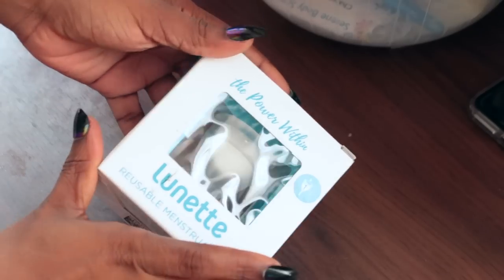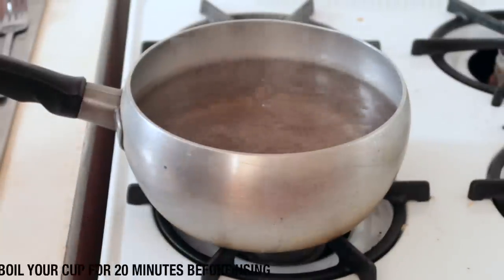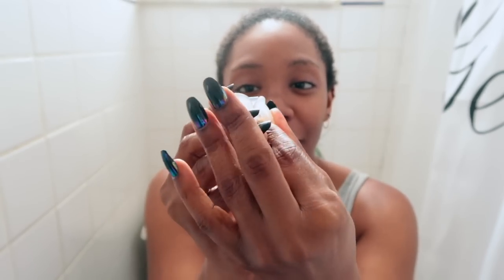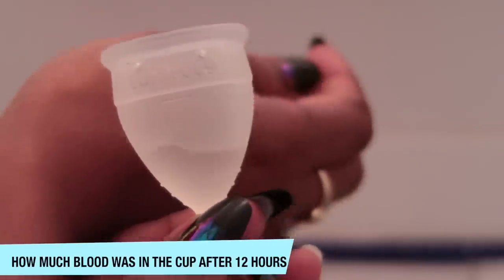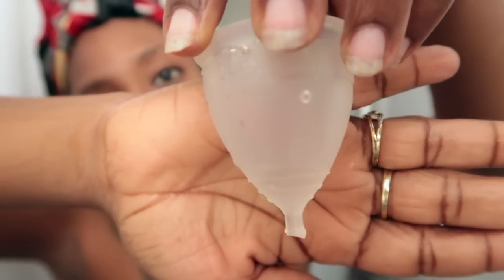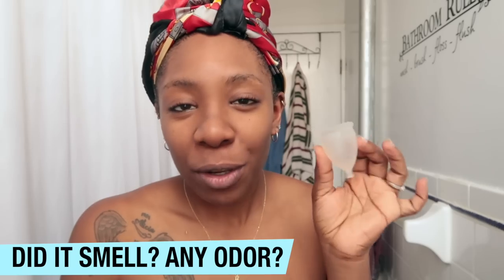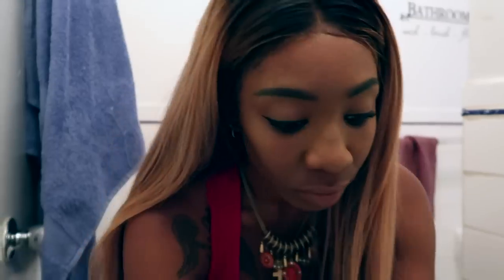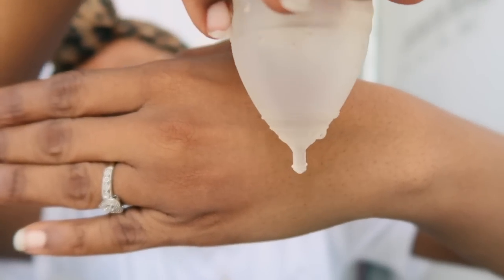I Tried The Lunette Menstrual Cup For The First Time (Here's What Happened)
Hey guys! I'm back with another video and today I'm going to discuss my experience using the Lunette Menstrual Cup model 1 for the first time.

This video features a Lunette Menstrual Cup review, how to insert the Lunette Cup, the different Menstrual Cup folds that allow ease of use, how to insert the Lunette Menstrual Cup, how to remove the Menstrual Cup, and how to clean & sanitize your Menstrual Cup.

If you're interested in finding out more information on my Lunette Menstrual Cup, then keep on watching!

MORE LUNETTE MENSTRUAL CUP INFORMATION

For the trendy minimalist or those who agree periods should be straightforward and fuss-free. Keep a clear head (and clean sheets) so you can focus on the important distractions in life.

All Lunette Menstrual Cups give you a comfortable, safe, odorless and eco-friendly period for up to 12 hours a day. Easy to keep clean and lasting for several years, this product basically pays for itself after just 3 months!

Made with soft, medical grade silicone which is BPA and chemical free. It’s produced with the highest standards, testing and love.

Each Lunette Menstrual Cup comes with a matching pouch (so you can keep it with you for whenever you need) and a handy guide.

Features
Medical grade silicone
BPA FREE
Contains No Latex
Vegan
Safe - wear it up to 12 hours and overnight!

NaturallyNellzy

ADVICE /QUESTIONS / TALK TIME W/ Nell

Natural Hair Products Delivered To Your Door Every Month!

Promote Hair Growth & A Healthy Scalp

FAQ
Hair Type: 3C, 4A & 4B
Camera: Canon Rebel T6i
Lens: Sigma 14mm
Editing Software: Final Cut Pro X